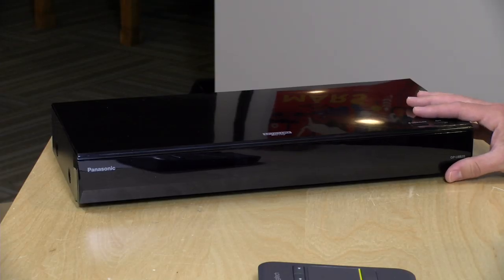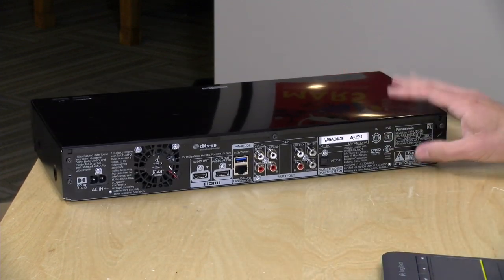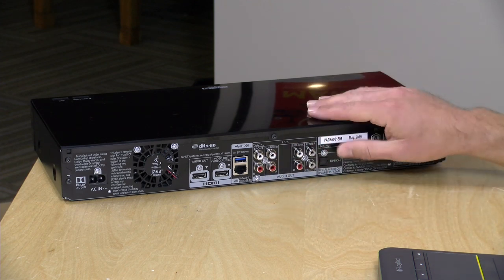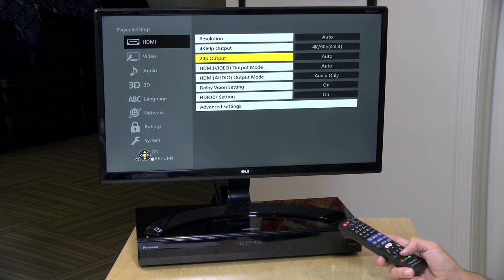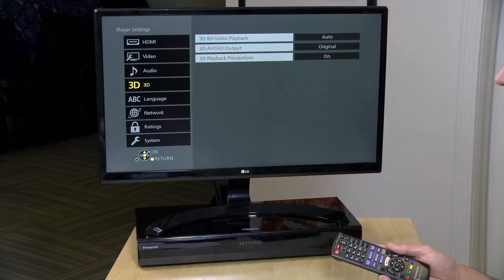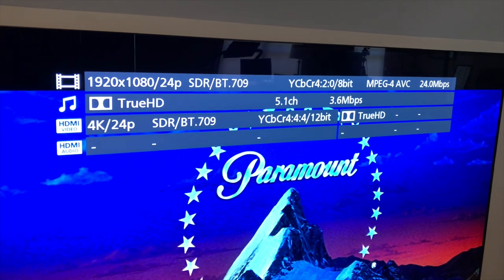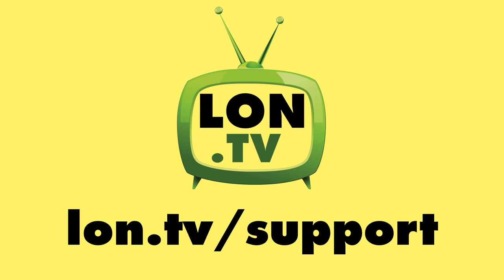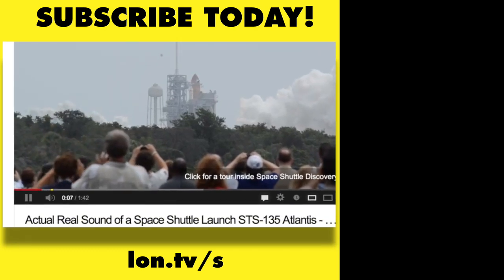Panasonic DP-UB820 4K Ultra HD Blu-ray Player Review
VIDEO INDEX:
0:00 - Intro
00:55 - Price Comparison
01:59 - Hardware Overview
02:07 - Front Panel
02:38 - Build Quality
02:53 - Ports
02:56 - Fan noise
03:10 - Dual HDMI outputs
04:51 - Settings
07:57 - 3D Support
08:00 - No HDMI Cable included
08:23 - Disc Playback
08:36 - Remote control
09:19 - 4k Dolby Vision Blu-Ray
09:42 - 4k HDR Blu-Ray
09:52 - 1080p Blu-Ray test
10:27 - 480p DVD Playback
11:25 - Streaming apps: Netflix, Amazon and YouTube
12:58 - App Marketplace
13:25 - Adult app warning
13:45 - Network Playback Support
15:14 - Alexa not working
16:18 - Conclusion

Where this Panasonic shines is in its up-conversion of older content, namely 1080p Blu-Rays and 480p DVD discs. I was really surprised by how good my 20+ year old DVDs looked on this player upscaled to 4k.

I also liked how it switched my television in the proper color modes depending on content. Everything is detected automatically so it's just a matter of putting the disc in and letting the player determine the best output format. It successfully passed through lossless Atmos and DTS audio and fully supports 24p playback for both HD and UHD Blu-Ray discs.

It falls short with network playback. None of my MKV files with embedded lossless audio played properly in network mode. It's also limited by its 100 megabit ethernet port - at this price point it's crazy not to have a gigabit. Streaming services play back fine for the most part but if you already have a 4k TV that supports all of the color modes this player supports those apps are likely already built in.

Voice support is lacking - it says it can do it but the amount of work required to issue voice commands back to the player is nuts. I had to set up accounts with Panasonic, agree to a bunch of license agreements and I'm still unsure how to get everything to connect up with Alexa. It's a lot easier to just pick up the remote control IMHO.

So despite some significant shortcomings on the network side it does shine as a disc player which is the primary purpose here. It's probably the best disc player available at the moment. For that it gets 4 stars, losing one star because of its exorbitant price tag.